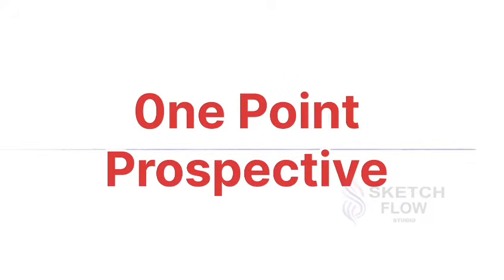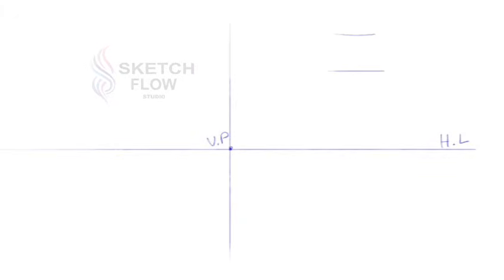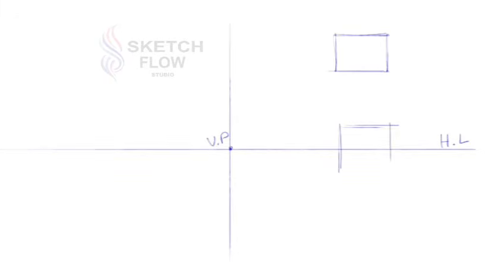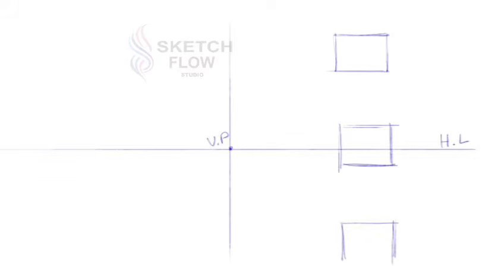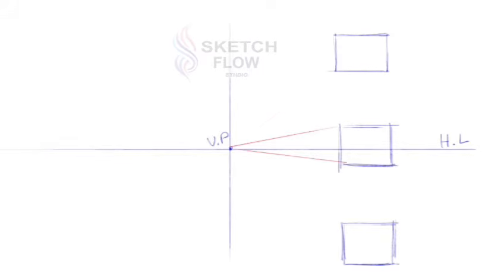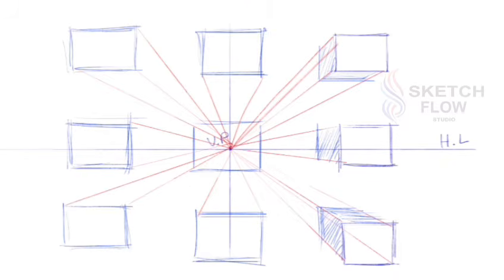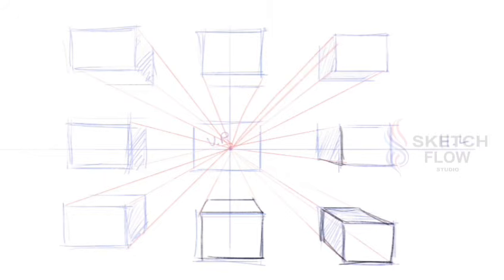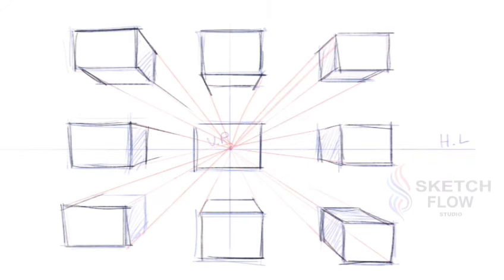Basic of One point perspective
Your creative space to learn drawing, sketching, painting, and digital art — step by step, from basics to advanced levels.